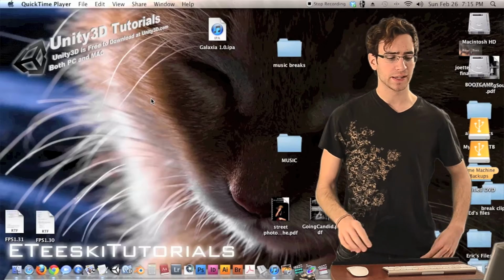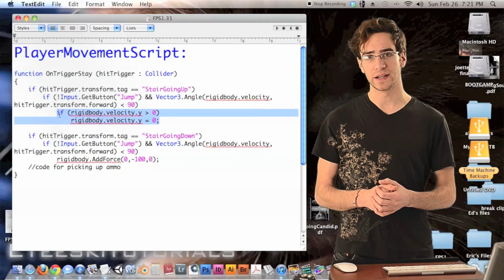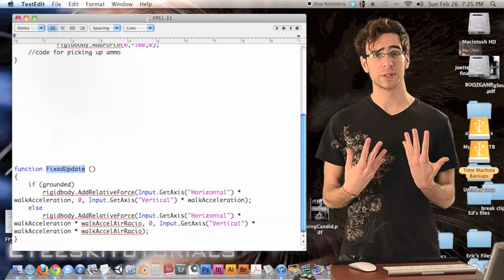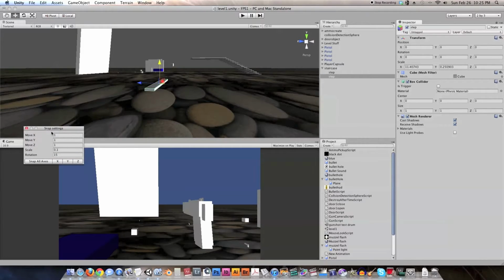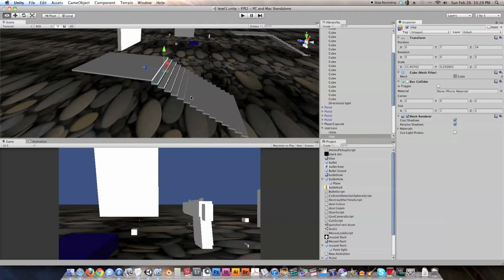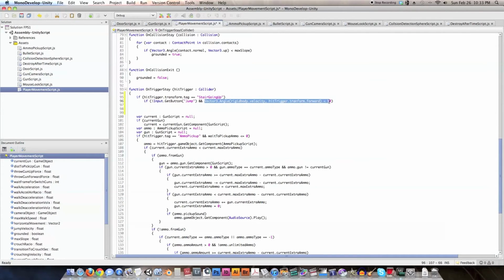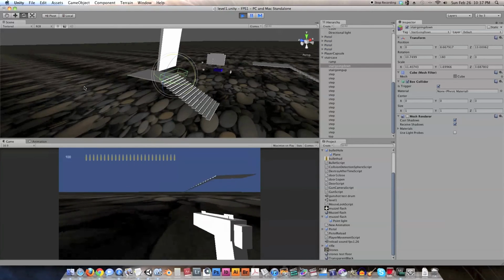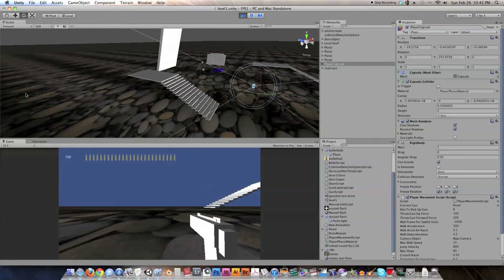FPS1.31 Stairs. Unity3D FPS Game Design Tutorial.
Make stairs that work realistically and smoothly and are easy and effortless for the player to use.